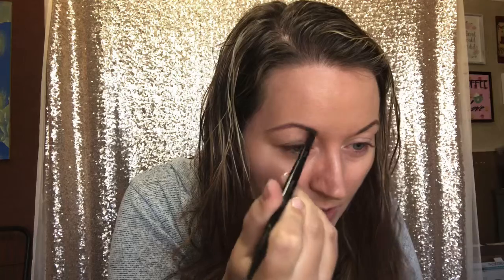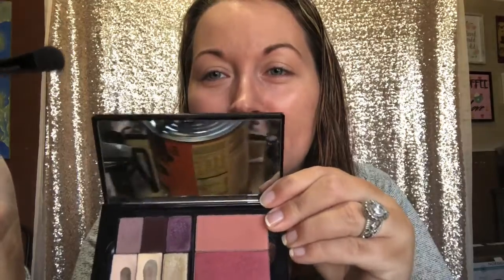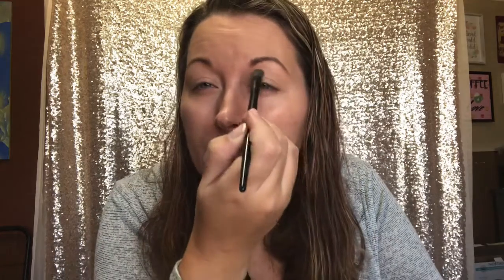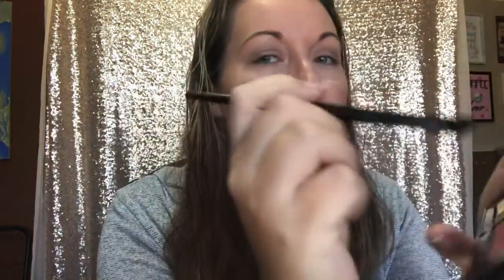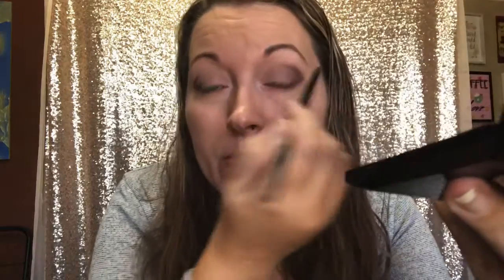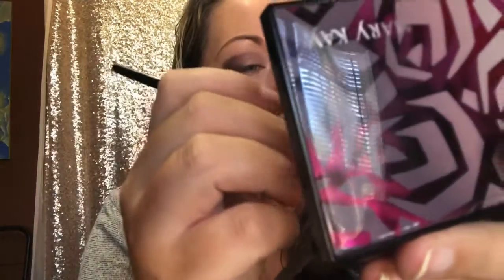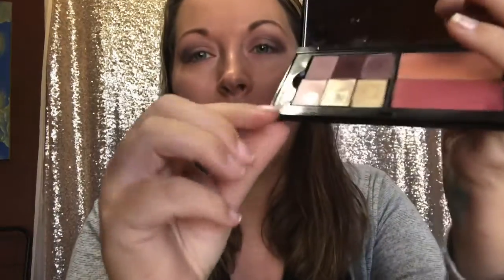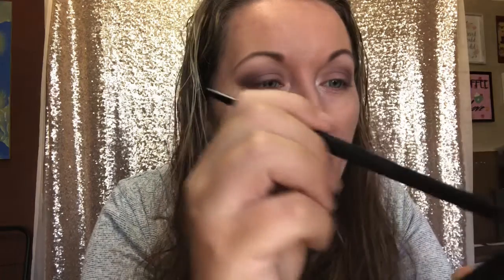Easy eye look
A simple eye look using 3 shades, 2 brushes, plus the #1 rule for applying makeup!